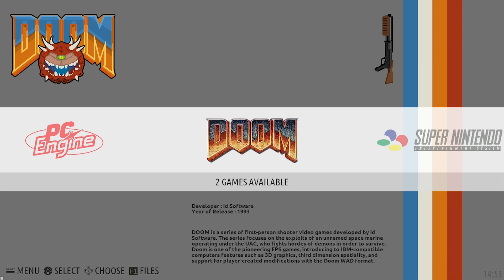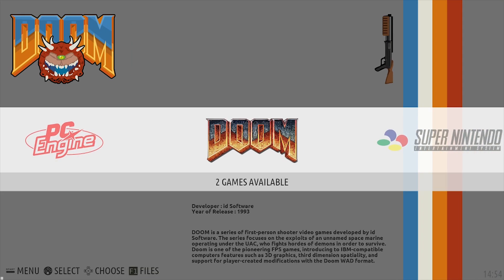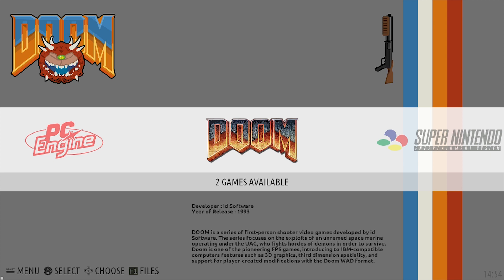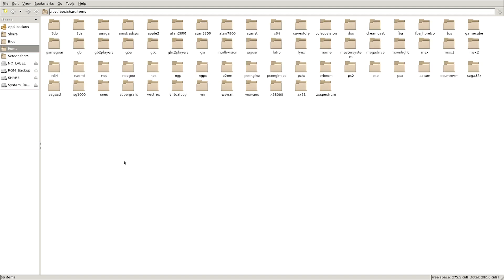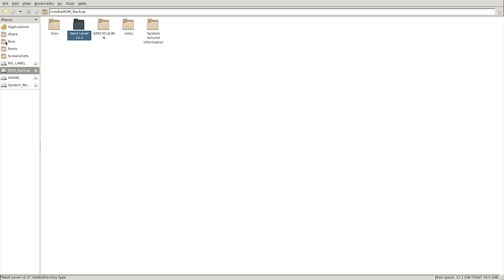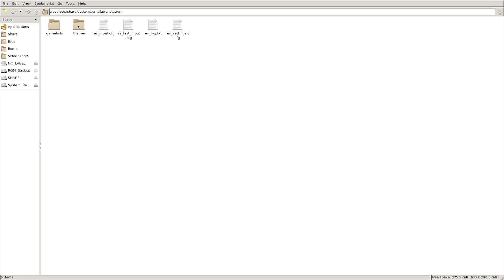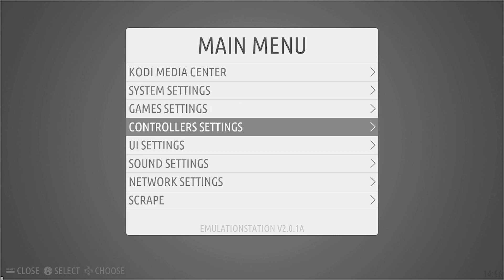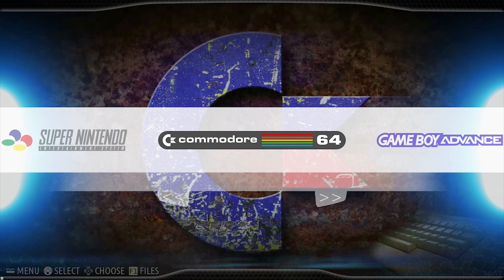How to change your theme (Batocera, RecallBox)